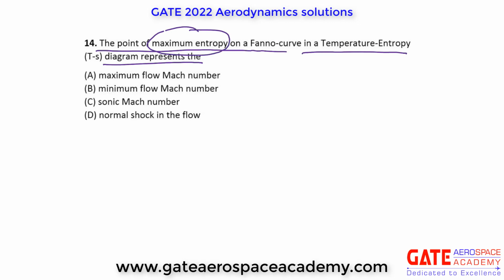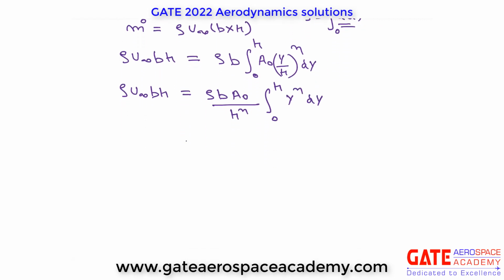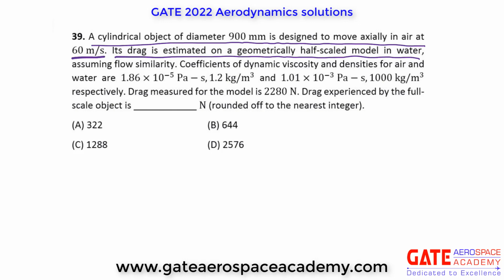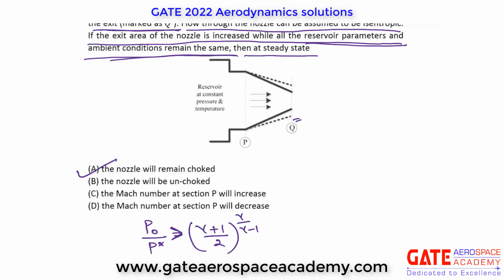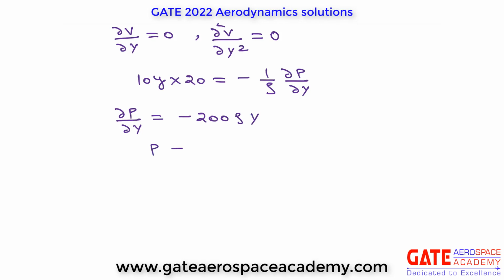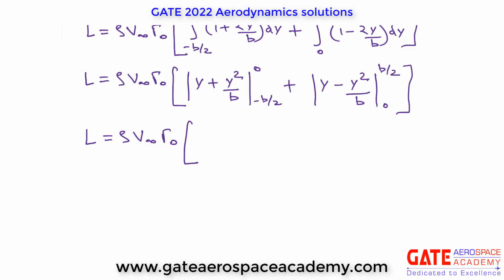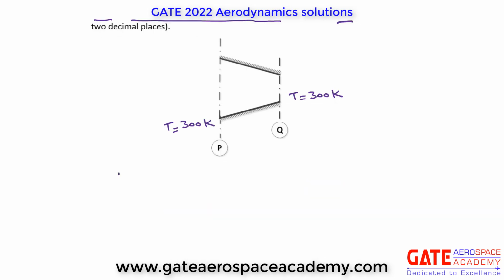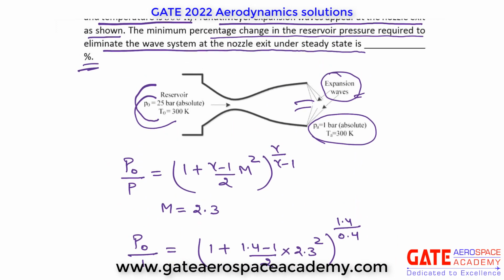GATE Aerospace 2022 Aerodynamics solutions